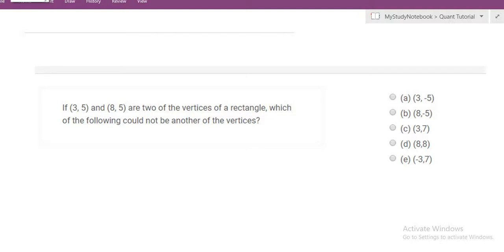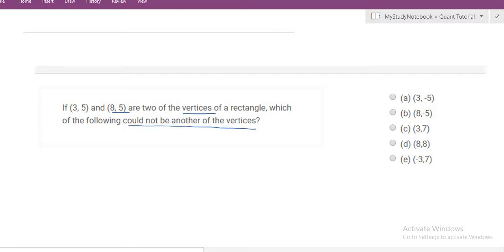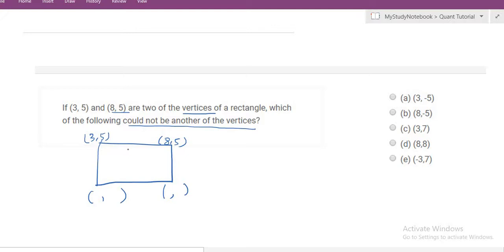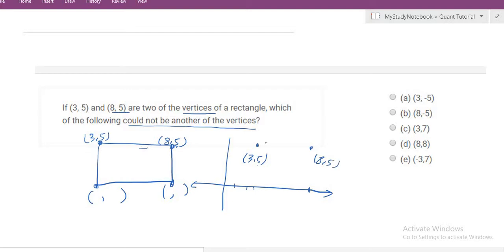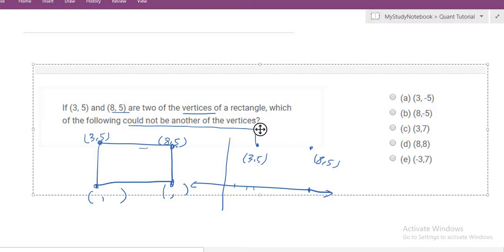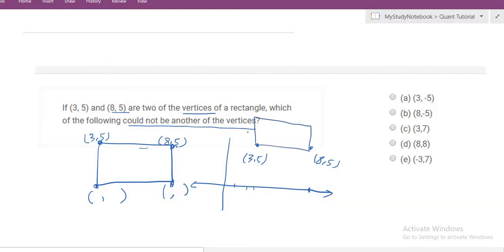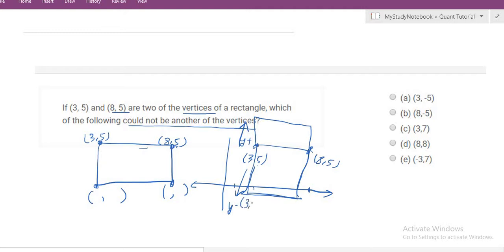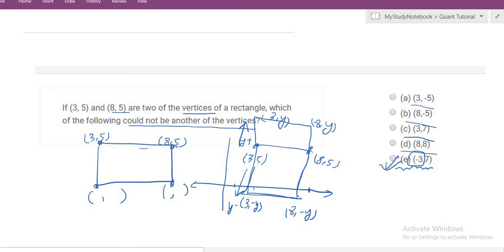GRE Quant Tutorial If (3, 5) and (8, 5) are two of the vertices of a rectangle,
If (3, 5) and (8, 5) are two of the vertices of a rectangle,